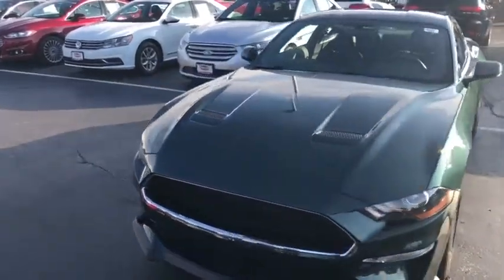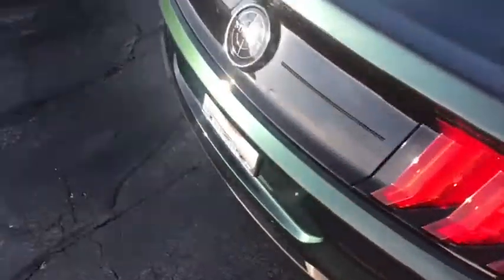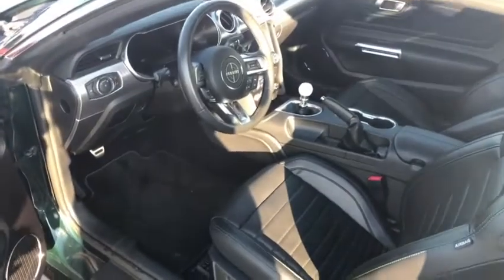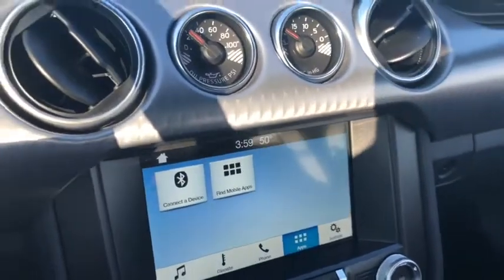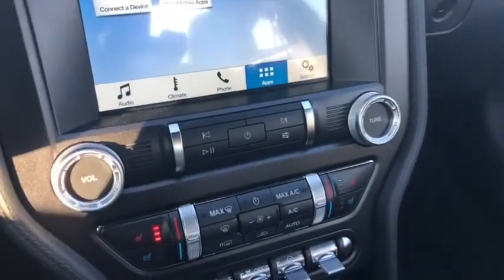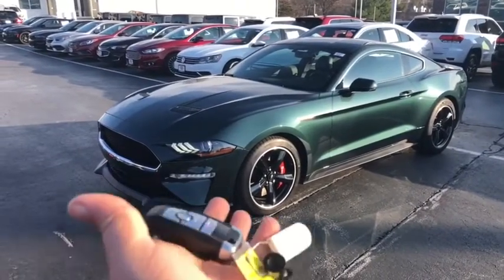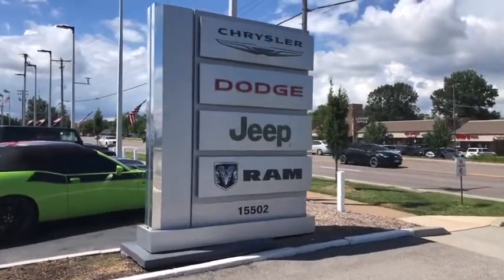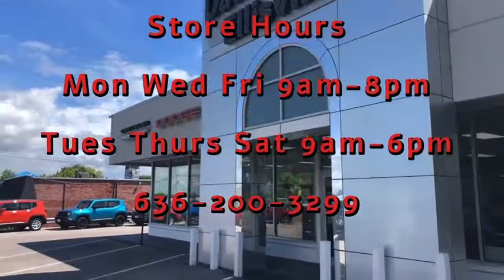2019 Ford Mustang EP1377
2019 Ford Mustang Bullitt

David Taylor Chrysler Dodge Jeep Ram
15502 Manchester Rd

**DECEMBER END OF THE YEAR MANAGER SPECIAL, **JUST ARRIVED, **LOADED, **CLEAN CARFAX, **NO ACCIDENTS, **NEVER SMOKED IN, **1-OWNER, **LOCAL TRADE-IN, **BLUETOOTH HANDS FREE CALLING, **BACKUP CAMERA, **LEATHER INTERIOR, **HEATED & COOLED SEATS, **POWER DRIVERS SEAT, **KEYLESS ENTRY, **PUSH BUTTON START, **POWER WINDOWS AND LOCK, **CRUISE CONTROL, **ALL VEHICLES FULLY SANITIZED FOR YOUR SAFETY BEFORE YOUR TEST DRIVE, **David Taylor Ellisville Chrysler Dodge Jeep RAM is the Fastest growing dealership in St. Louis, **RARE BULLITT EDITION**EXTRA CLEAN, 19 x 9 Front & 19 x 9.5 Rear Aluminum Wheels, Climate Controlled Heated/Cooled Front Seats, Equipment Group 500A, Heated front seats, Leather-Trimmed Bucket Seats, SYNC 3 Communications & Entertainment System, Ventilated front seats. Knowing a Certified Service technician did a full inspection on this used car or used truck in a state of the art Serve Department will give you piece of mind when you buy an used car or used truck at David Taylor Ellisville Chrysler Dodge Jeep RAM . David Taylor Ellisville Chrysler Dodge Jeep RAM in Ellisville, MO is committed to total customer satisfaction. David Taylor Ellisville Chrysler Dodge Jeep RAM is location at 15502 Manchester Road, Ellisville, Mo. DavidTaylorEllisvilleCDJR DavidTaylorCDJR. 2019 Mustang Ford Bullitt Odometer is 5673 miles below market average!brbrbrAwards:br * 2019 KBB.com 10 Coolest Cars Under $30,000